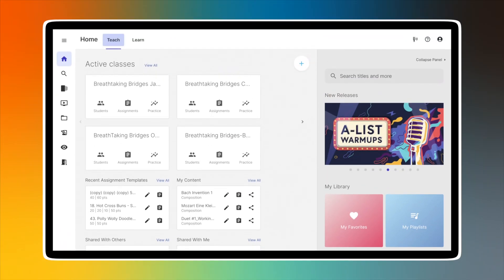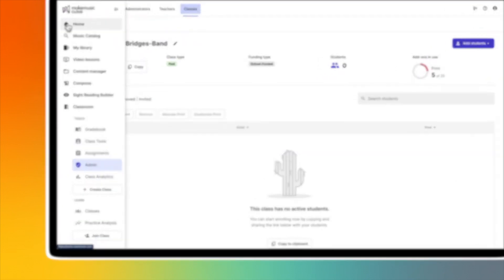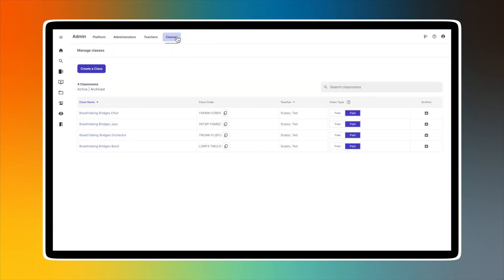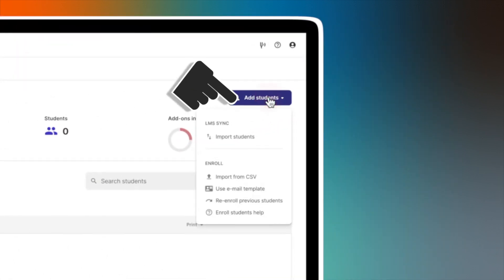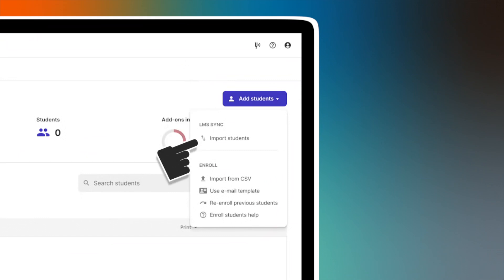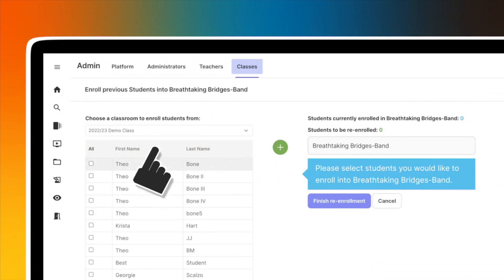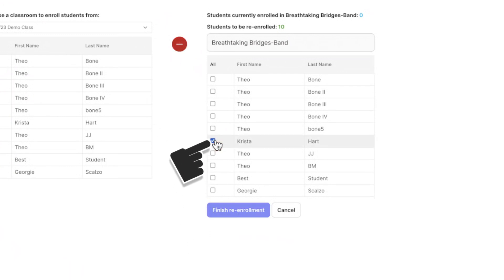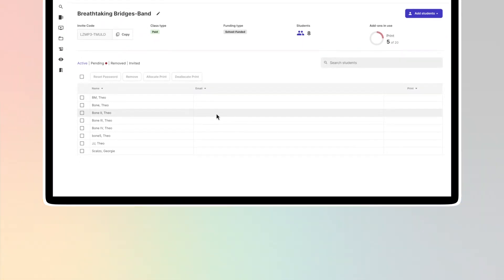Re-Enrolling Students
Save some time by re-enrolling students into new classes that you have previously had in other MakeMusic Cloud classes.